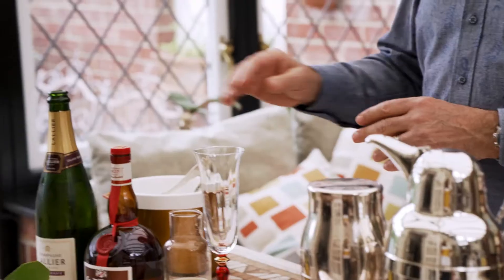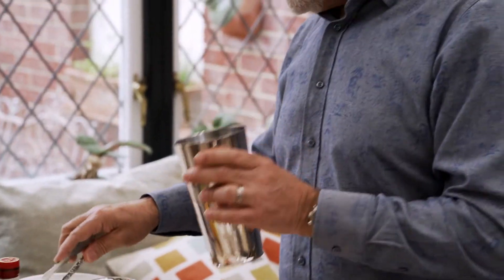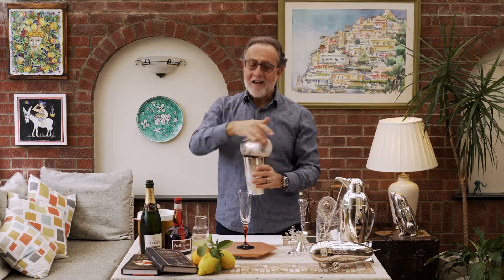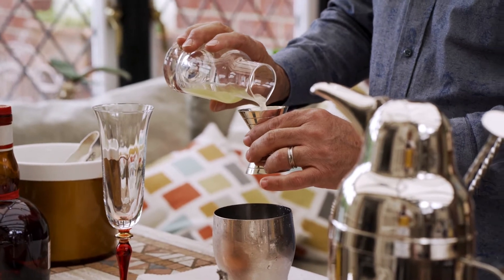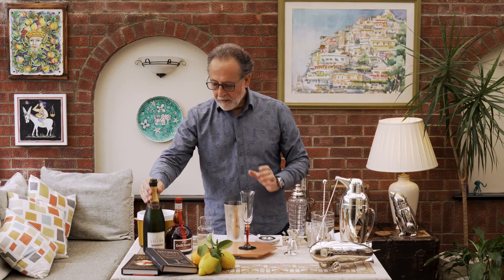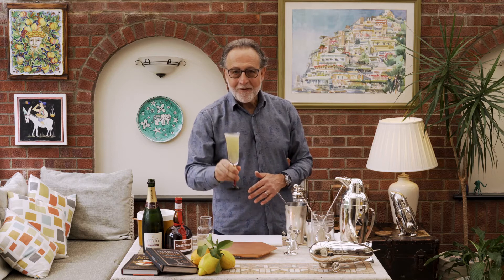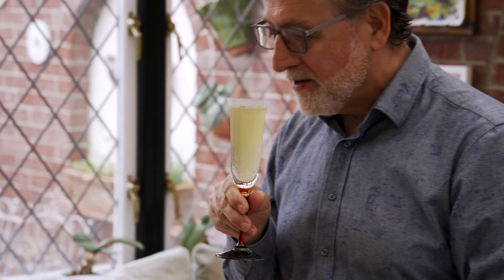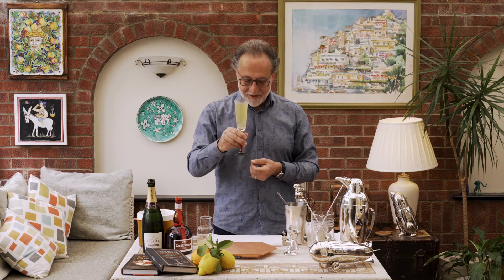Grand 75 - 3-Ingredient Cocktails series with The Maestro Salvatore Calabrese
Maestro’s Magical 3. Welcome to my latest series of cocktail classes.  3 ingredients is all it takes to make delicious cocktails for every occasion.

Grand 75
30ml Grand Marnier
20ml Lemon Juice
Champagne

As one of the world’s leading bartenders, Salvatore ‘The Maestro’ Calabrese is an award-winning global powerhouse – a consultant to the bar industry and select brands, a sought-after judge for worldwide competitions, and former President of the United Kingdom Bartenders’ Guild. His best-selling books and barware products exemplify the quality, talent and experience he brings to the industry.